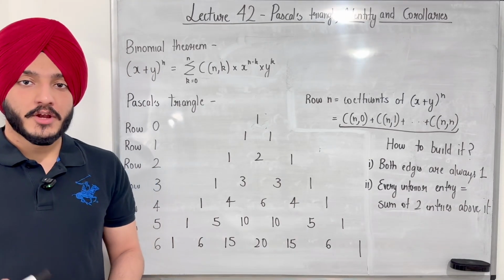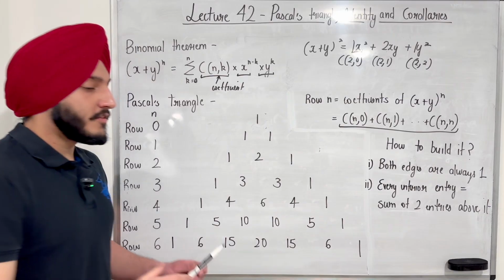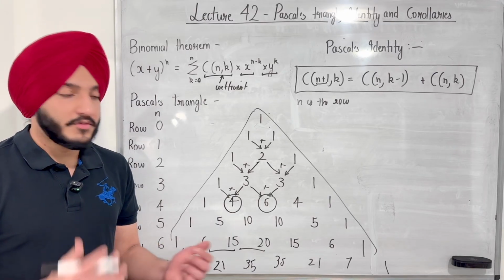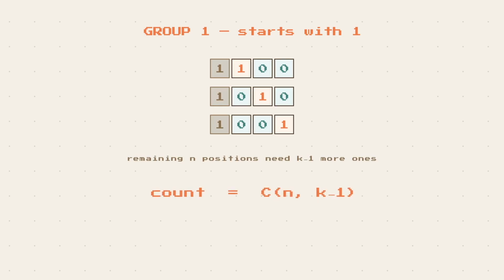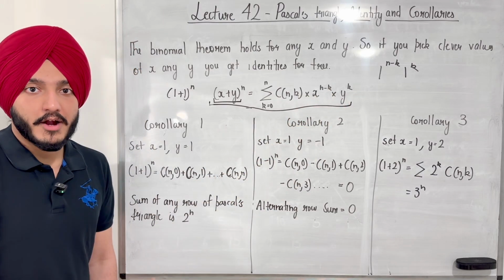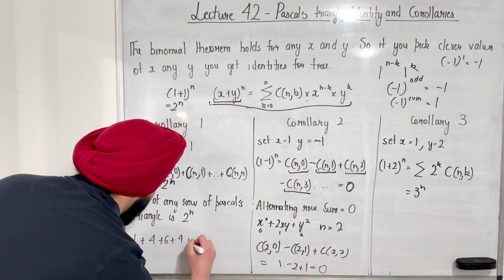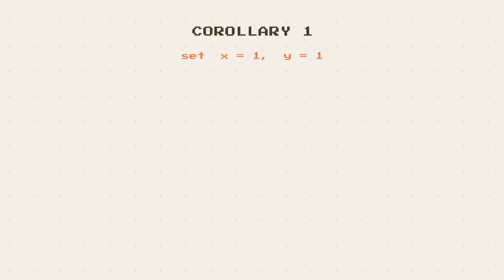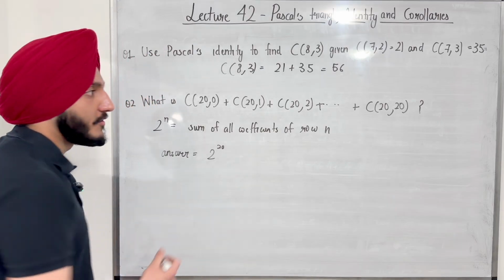Discrete Math #42 – Pascal's Triangle, Pascal's Identity & Corollaries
Pascal's Triangle organizes every binomial coefficient into one elegant pattern — and it hides three surprisingly useful identities. In this lecture we build the triangle, prove Pascal's Identity combinatorially, and squeeze three free corollaries out of the Binomial Theorem with one simple trick.